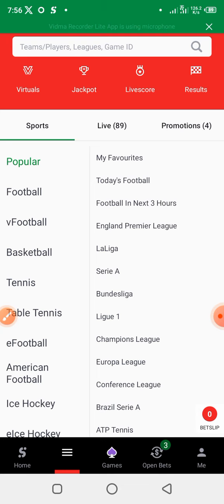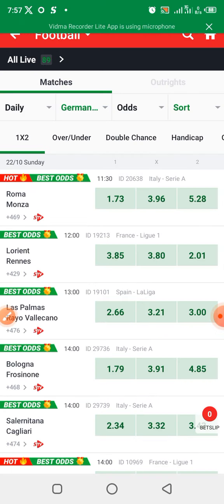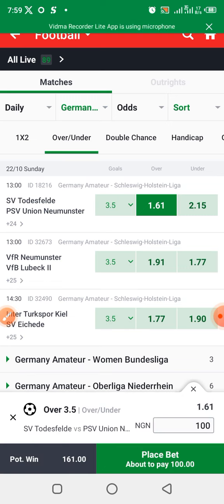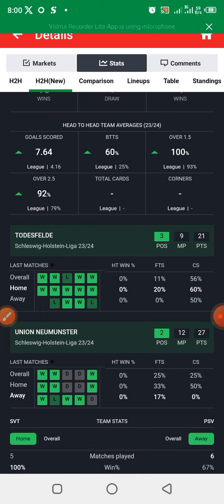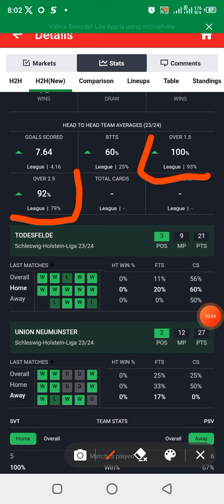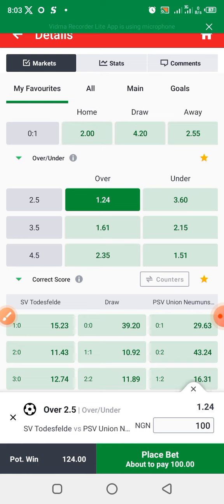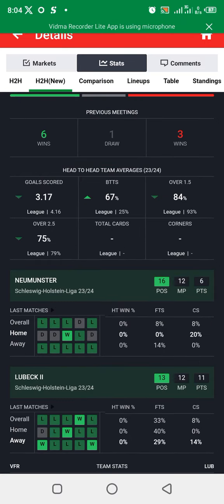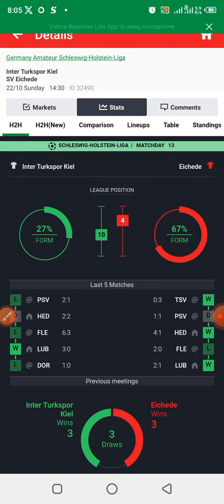Mastering the Over 2.5 Goals Betting Strategy: A Step-by-Step Guide to Winning Big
Title: "Mastering the Over 2.5 Goals Betting Strategy: A Step-by-Step Guide to Winning Big!"

Description: "Unlock the secrets to successful over 2.5 goals betting with our comprehensive strategy guide. Learn proven techniques, statistical analysis, and key insights to enhance your betting skills and maximize your winnings. Whether you're a beginner or seasoned bettor, this video has the tips you need to turn the odds in your favor. Watch now and elevate your betting game!"